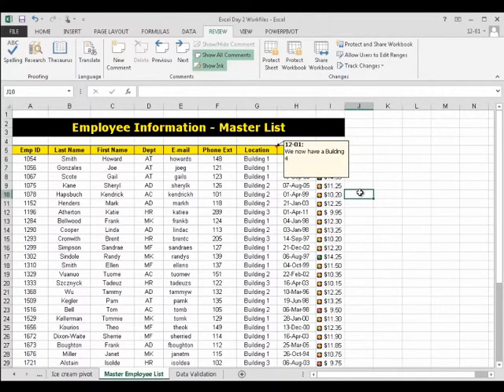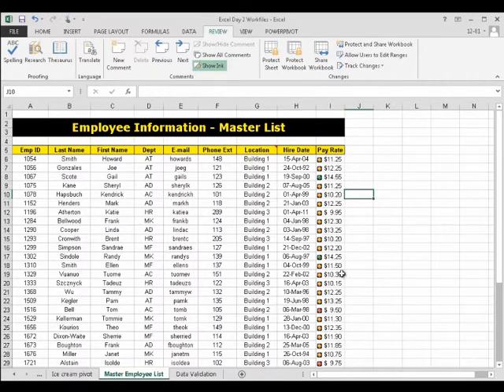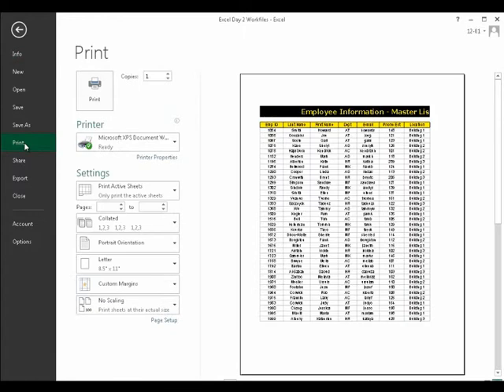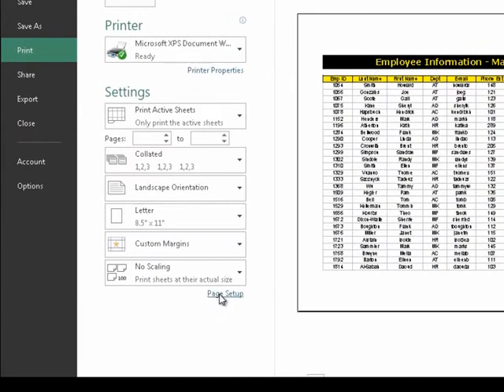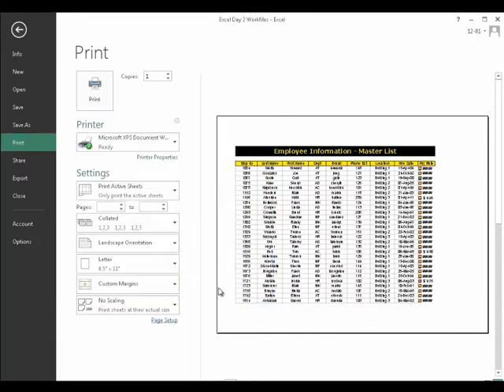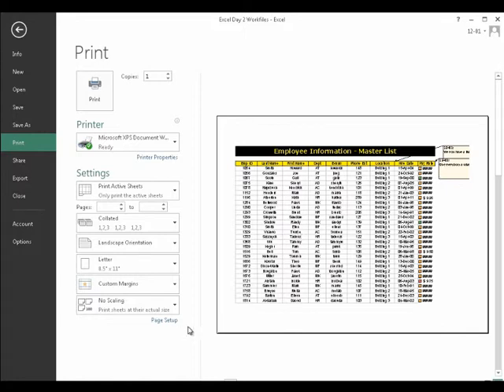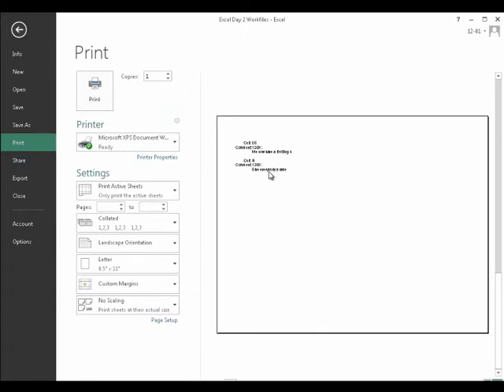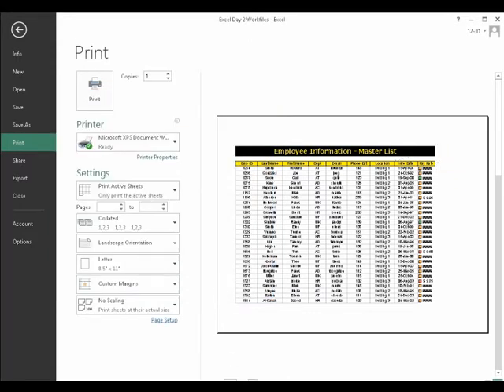Excel 2013: Printing Comments